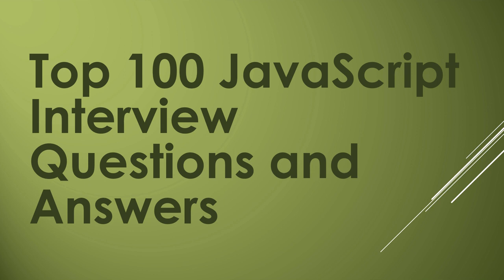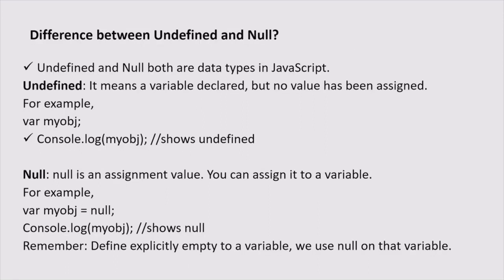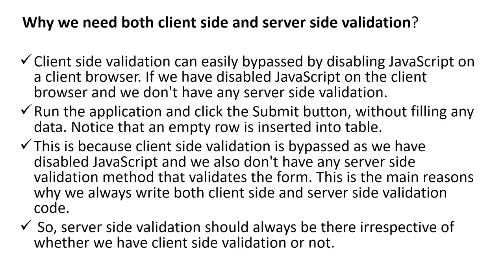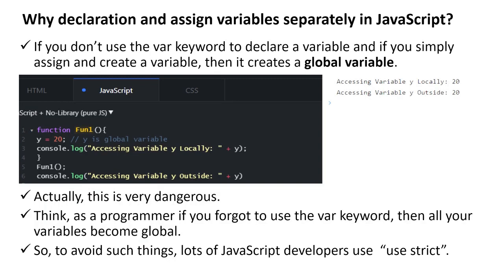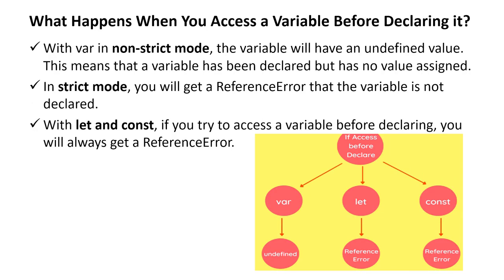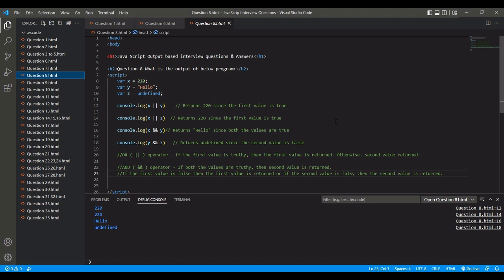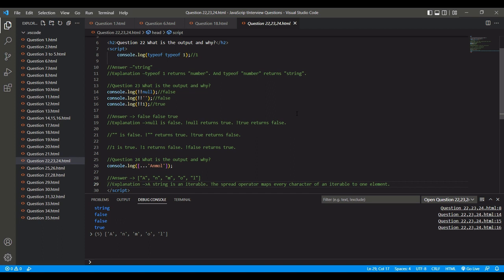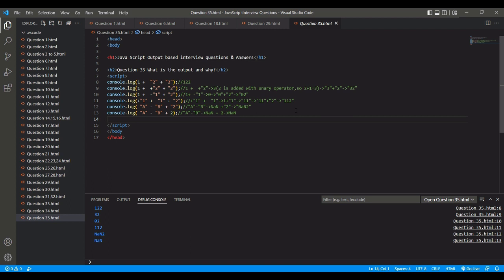Javascript Interview Questions And Answers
About the Channel - PSC Infotech, My intention behind making this channel is to provide free education to everyone so that they can upgrade themselves with new technology and their concepts.
I always tried to make videos more easy and understanding.
If my channel and videos help you to get knowledge and improve your skills. so just hit the subscribe button and for latest video press bell icon and don't forget to like videos.